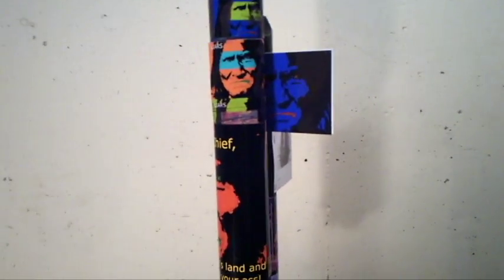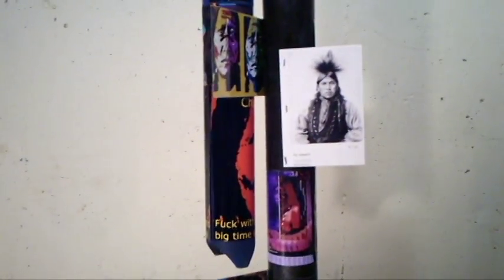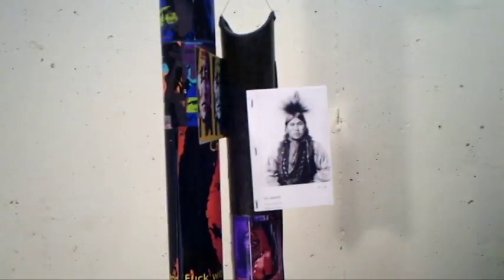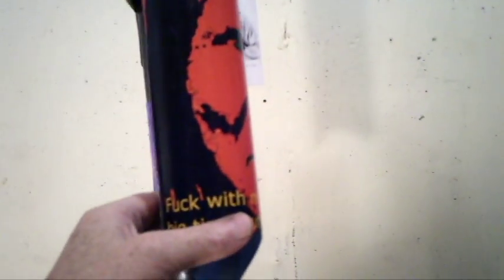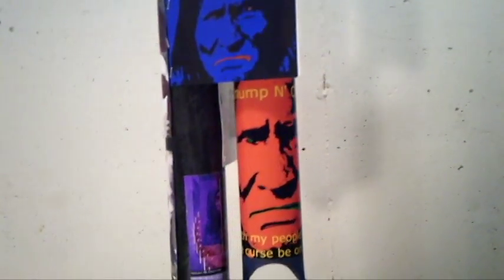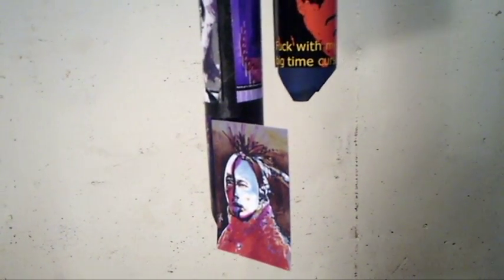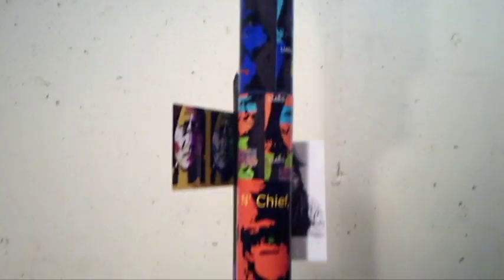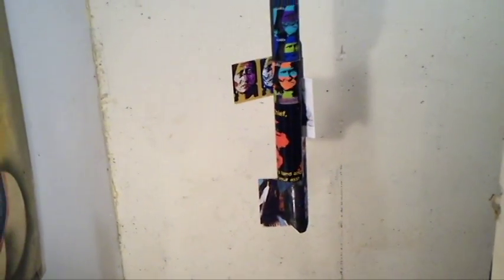Chump N' Chief, A Native American Mobile Collage by Stephen Peace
Edward Curtis and other Artists,  Native American Indians/
Photographs, digital enhancements by Stephen Peace